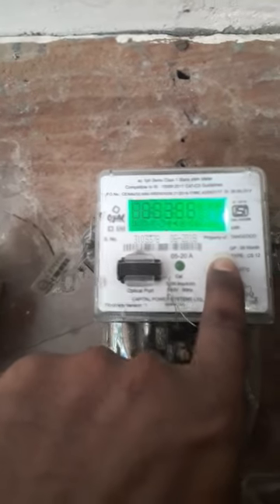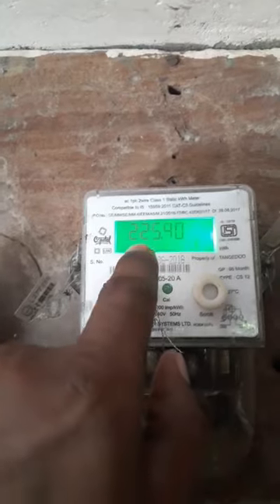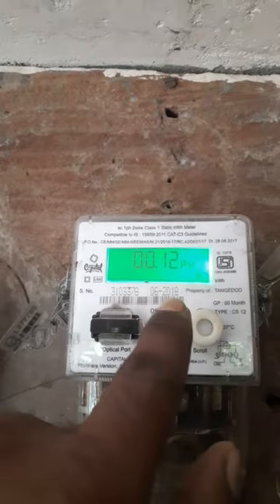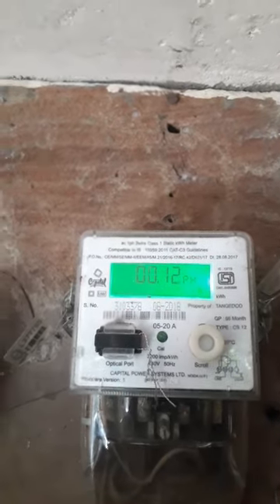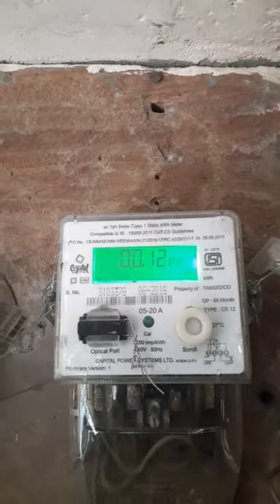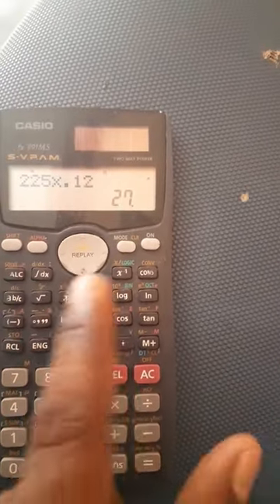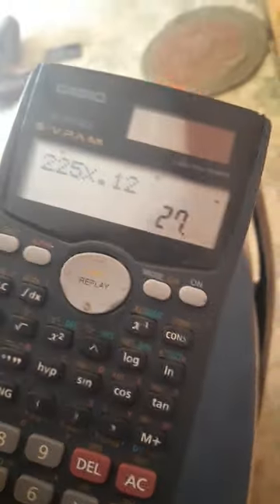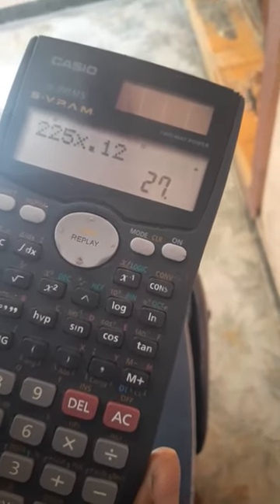bldc fan Watts testing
full video